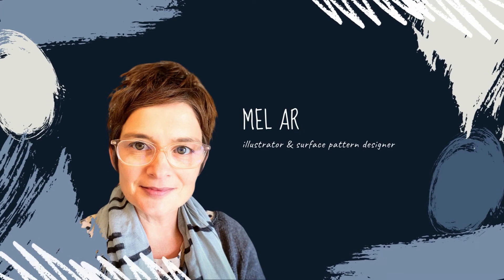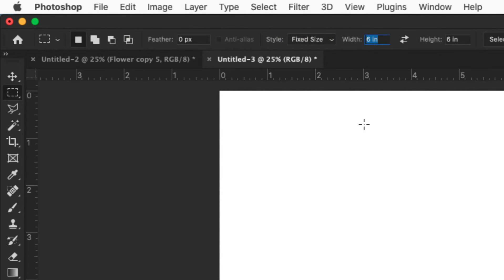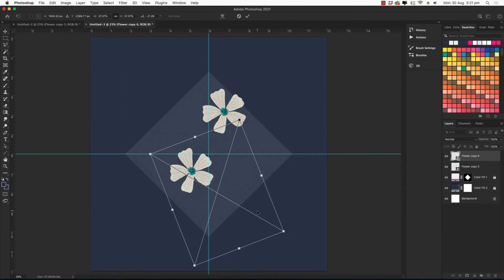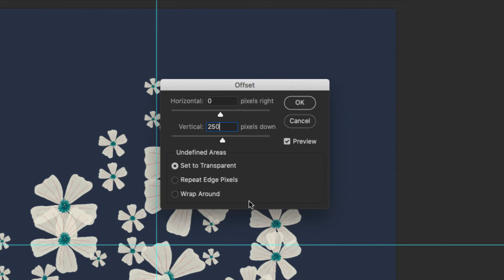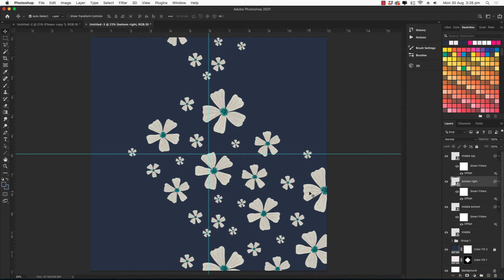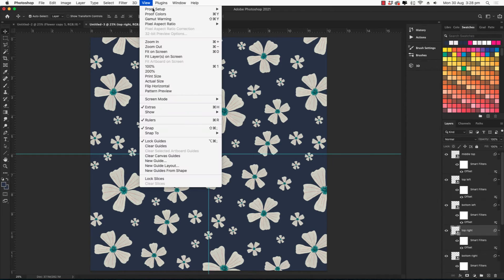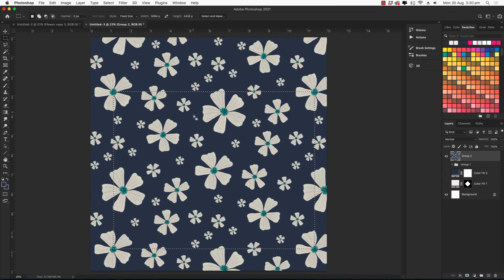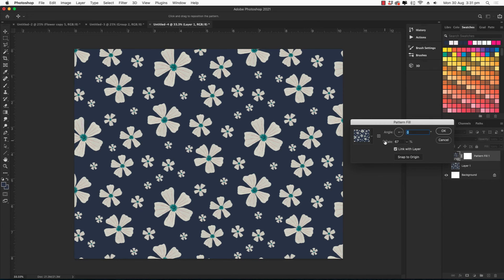Mastering Half-drop Repeat: Photoshop's Smart Objects Revealed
ANNIVERSARY SALE NOW ON: Learn the Art & Joy of Surface Pattern Design. For a limited time, get $100 OFF the full price!
In this tutorial, I'll show you my process for creating a half-drop repeat in Photoshop using smart objects.

I also teach this in a full class on Skillshare.

HARDWARE

SOFTWARE